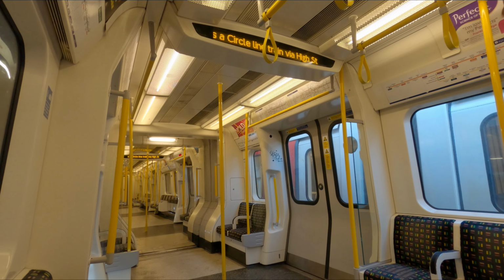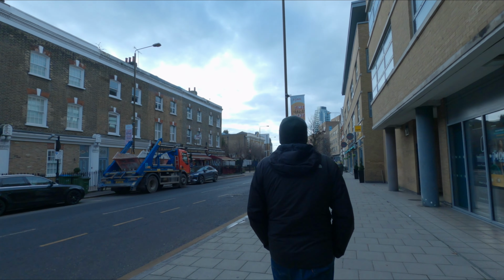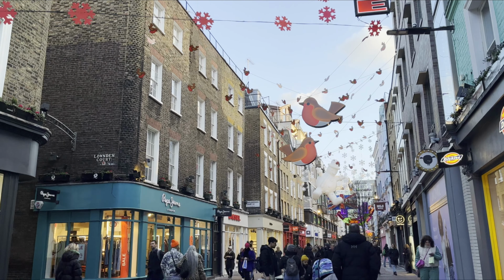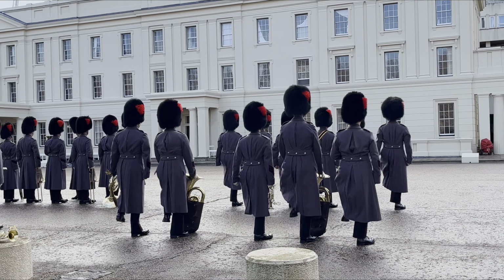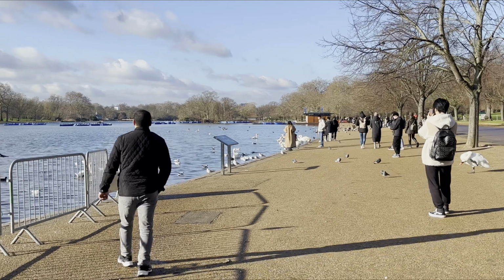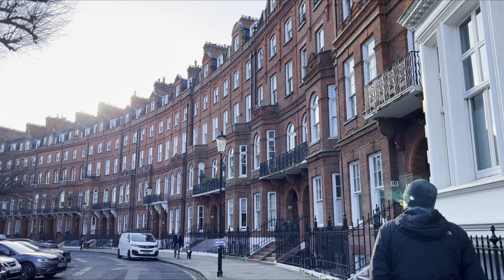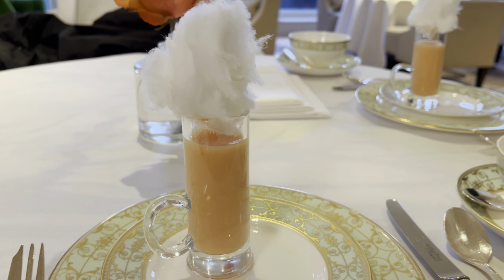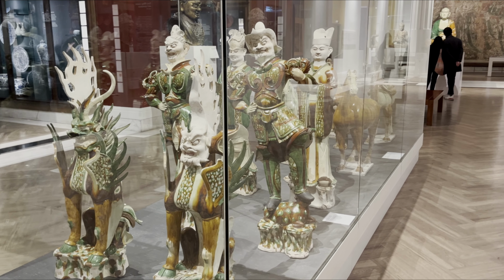5 Days in London (Golden Chippy and Afternoon Tea) - Part 2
Hello everyone!
In this 2nd video, we visited some of London's quintessential tourist attractions such as the Natural History Museum, the British Museum, the Royal Opera House, Hyde Park and we even went to watch the changing of the guards a second time, but this time at Wellington Barracks. We also visited the affluent neighbourhoods of Chelsea, Mayfair and did some shopping at Fortnum & Mason and Harrods.
We also did a quick day trip to Greenwich and visited the Royal Observatory and had London's number 1 fish & chips restaurant (Golden Chippy).
Finally, we had afternoon tea at the JW Grosvenor House and will cherish this special moment for a long time!